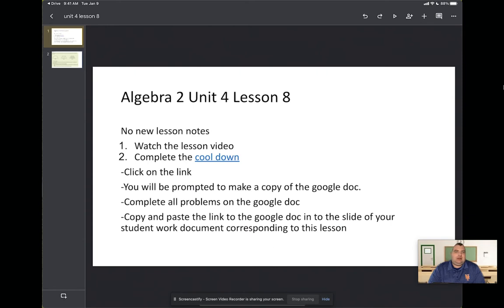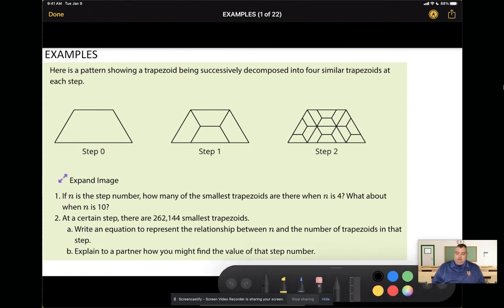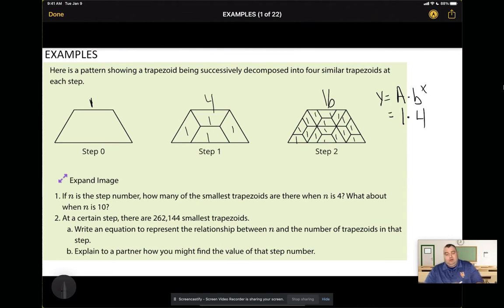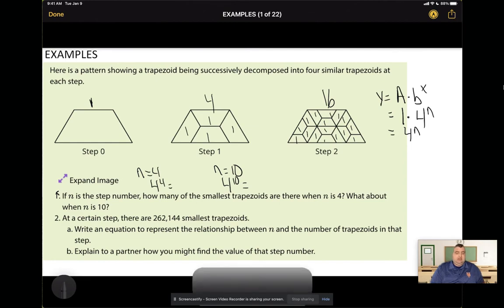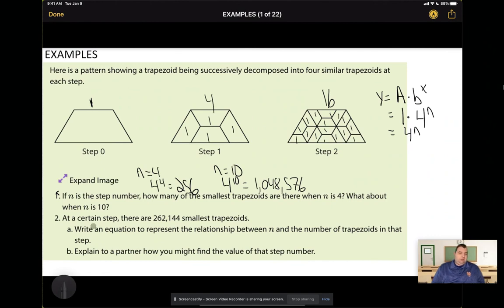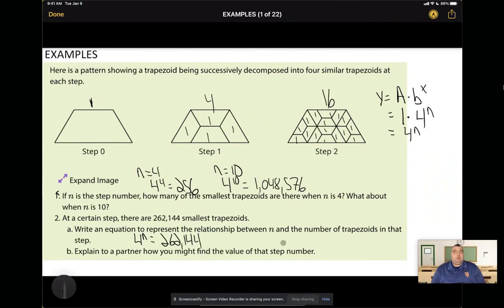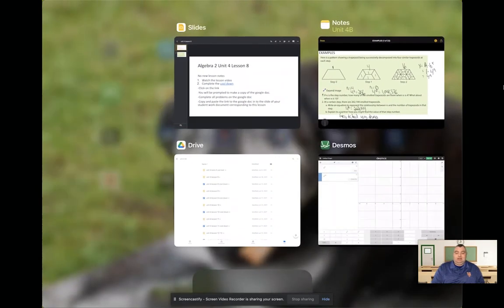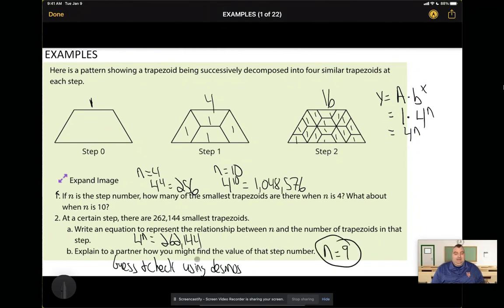VA algebra 2B unit 4 lesson 8